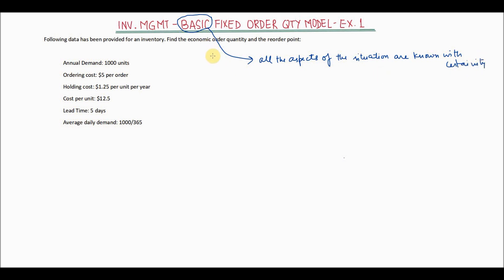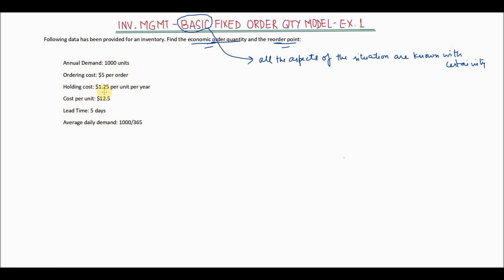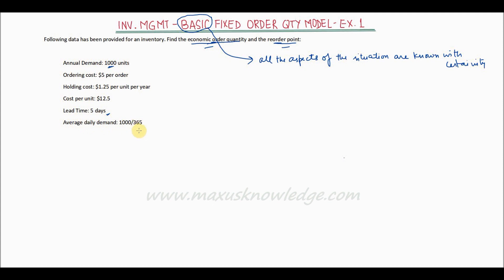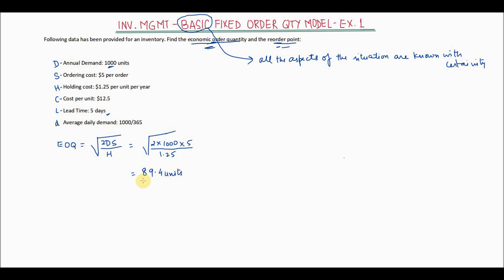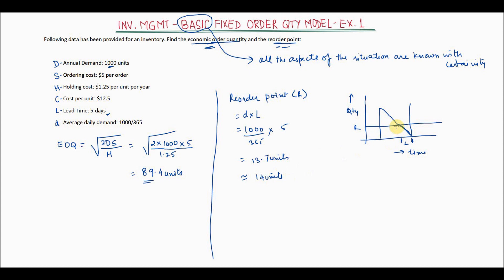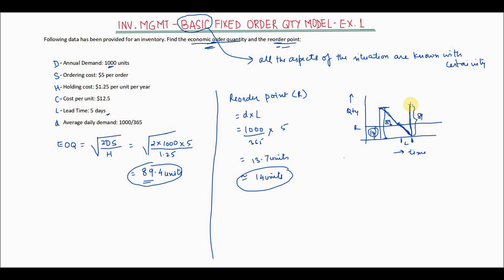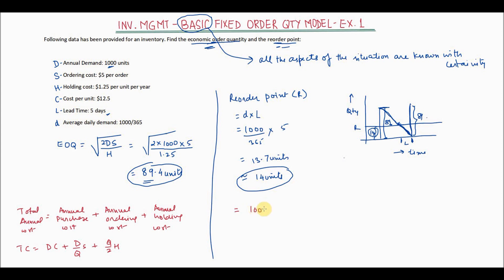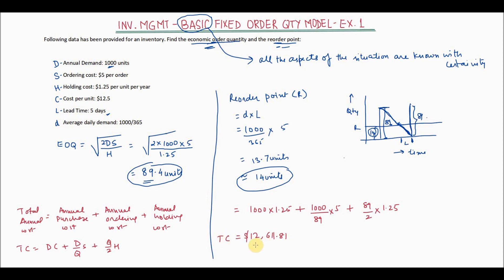Fixed Order Quantity Model - Example 1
In this video you will be able to watch another example of how to calculate the economic order quantity and the reorder point.